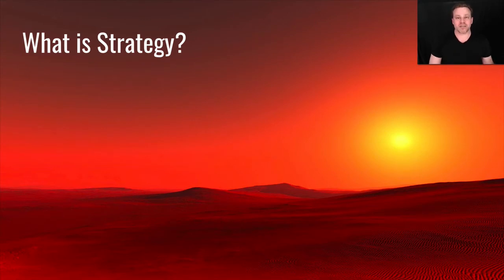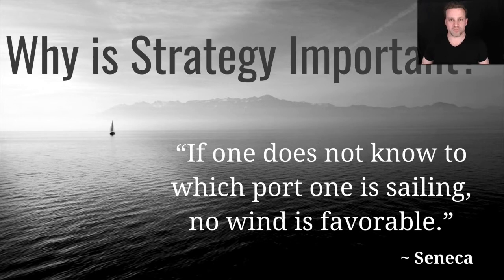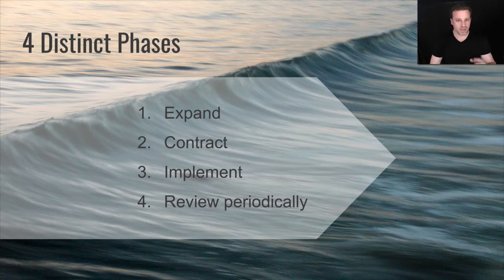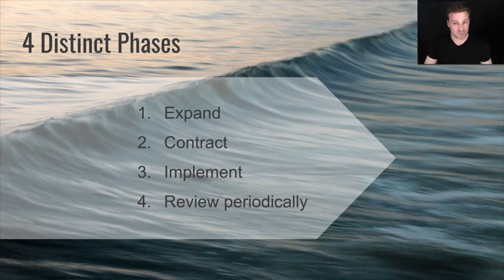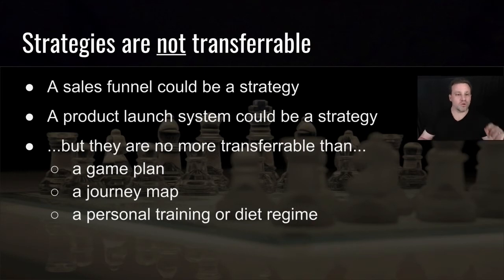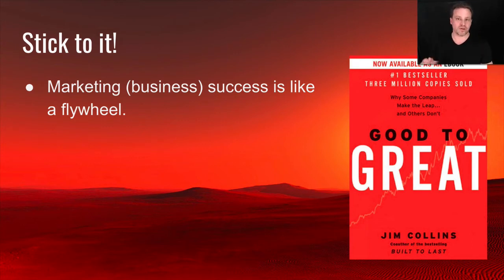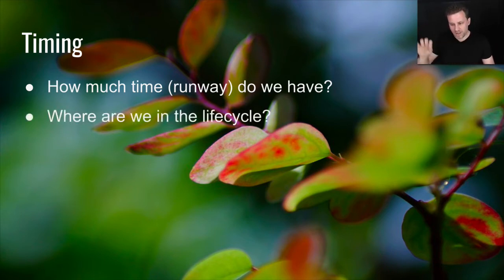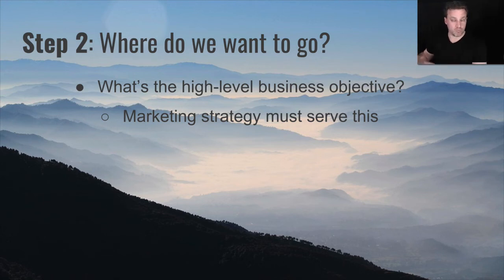Marketing Strategy Course Video 1: Introduction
Video #1 covers the fundamentals of marketing strategy, its importance, and how to do it.